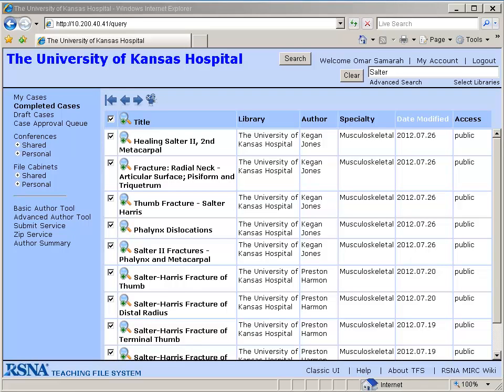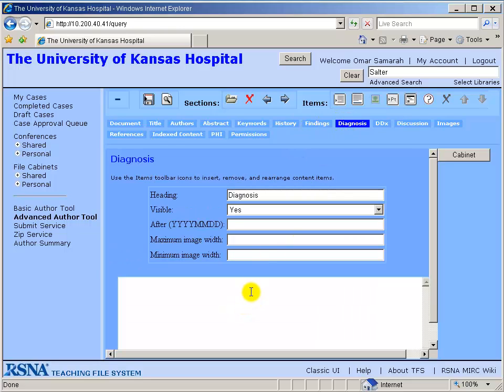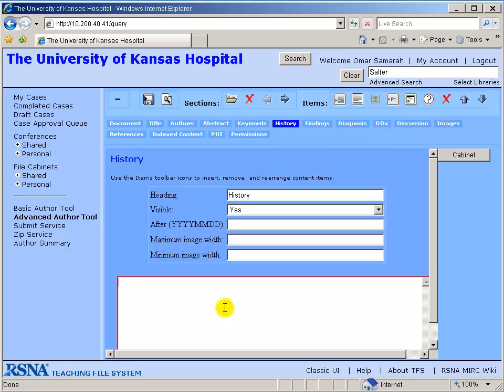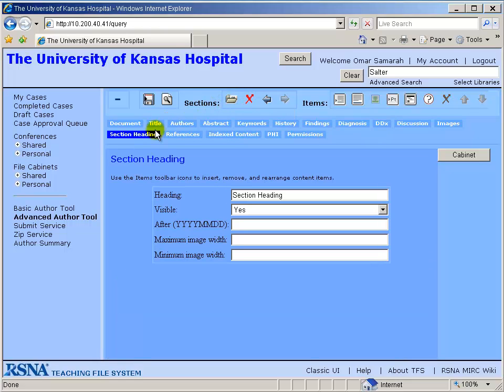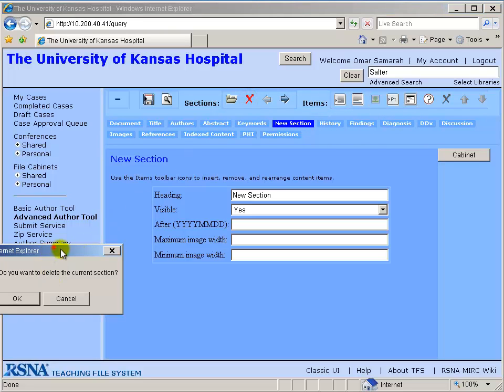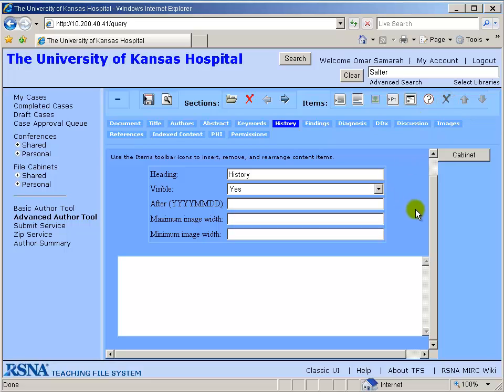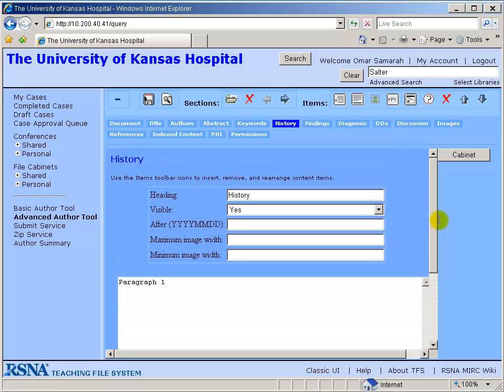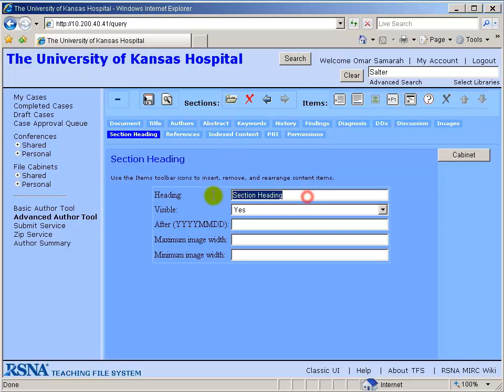MIRC Tutorial: Making Better Teaching Files, Part I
Making a teaching file can be simple, as you saw in Tutorial: Your First Teaching File. In order to expand the educational value of your teaching files, though, you may want to add more content and features.

The goals of this tutorial are to:
i) Utilize more tabs in your teaching file
ii) Customize the content of your teaching file
iii) Improve your teaching file's meta-information